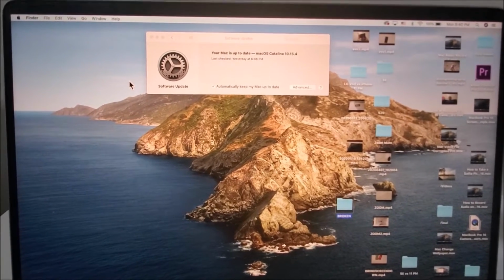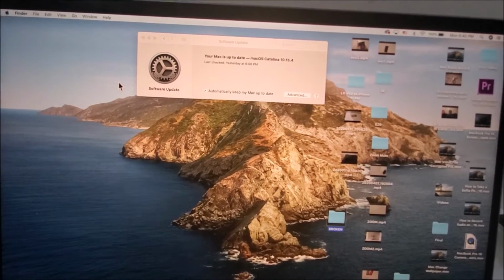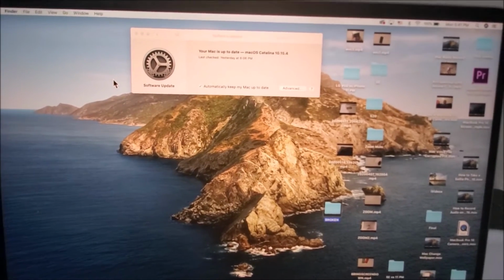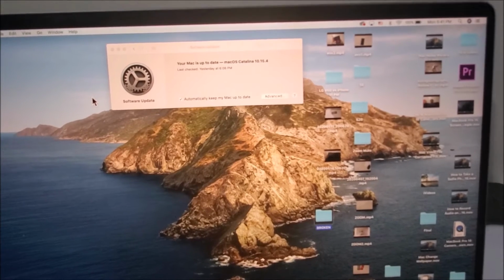MacBook Pro 16 FINAL Update for Freezing and Fan Problems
This will (hopefully) be my final update regarding the MacBook Pro 16 fan and freezing issues I've had for several months.